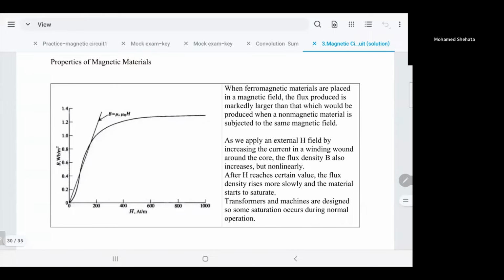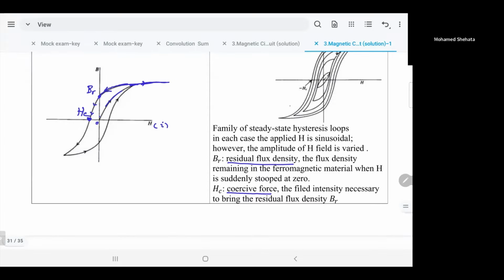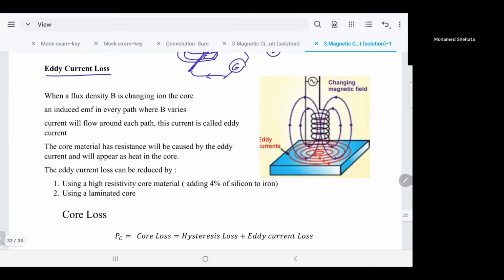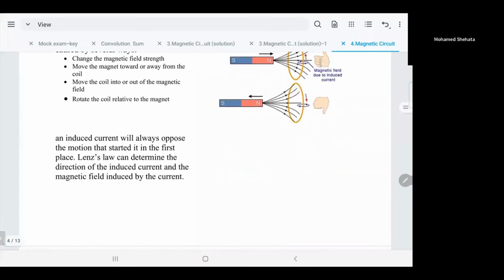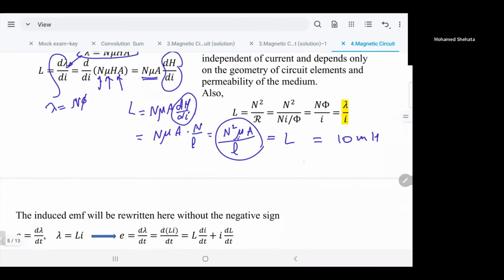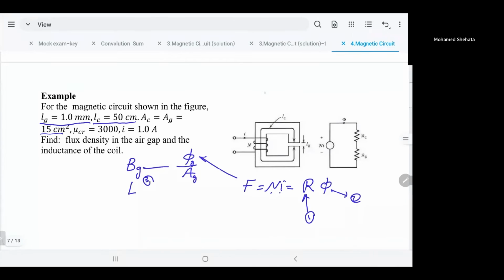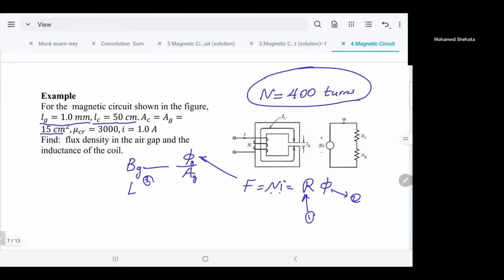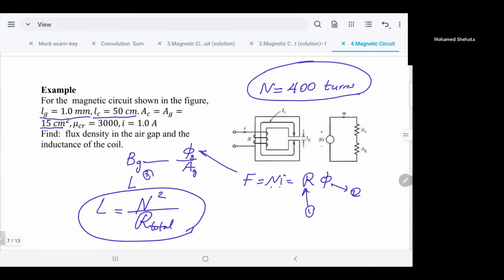Magnetic Circuits 2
hysteresis loss-eddy current loss- calculation on self inductance